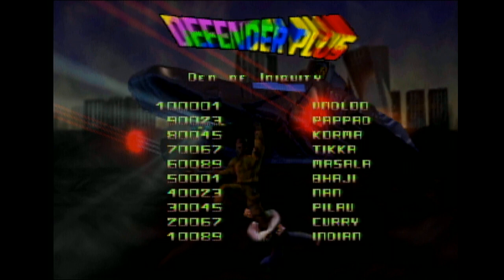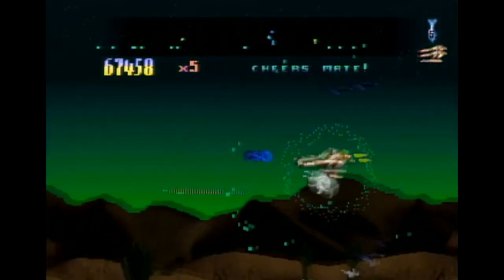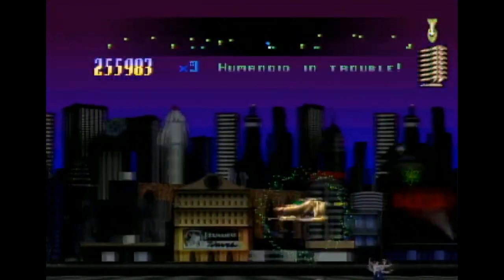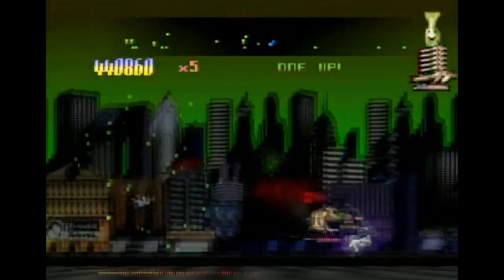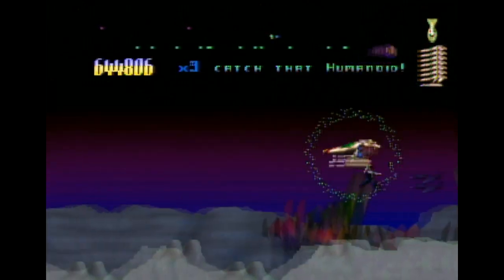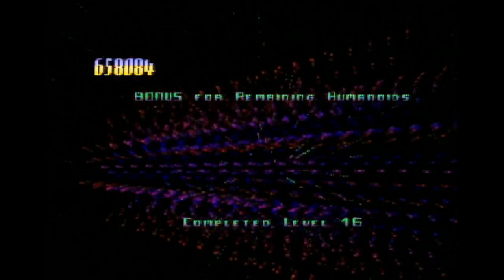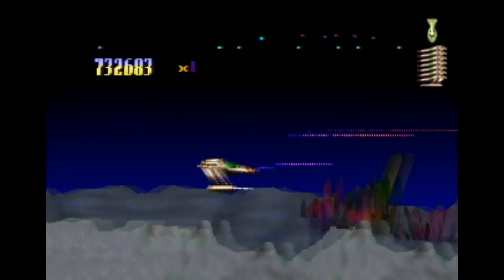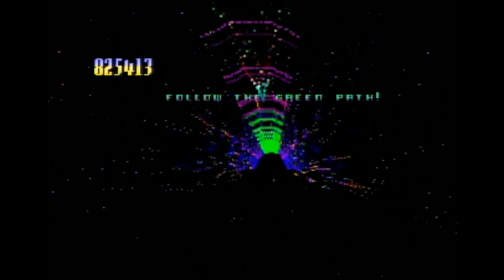Quickplay - Defender 2000 (Atari Jaguar) w/ Commentary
Defender 2000 is an over the top take on the arcade classic. Jeff Minter adds his signature style in this must own Atari Jaguar title. Techno music and psychedelic visuals are in your face as you try and mow down waves of enemy space craft for your high score. Fans of Tempest 2000 should check this one out!

This is not a full playthrough of the game, but rather a quick sampling of it to give you an idea of the gameplay. All of my games are played on the actual hardware with the original software, no emulation.

Listen to my Podcast All Gen Gamers with co-hosts Gamester81, TheEMUreview, and MetalJesusRocks: